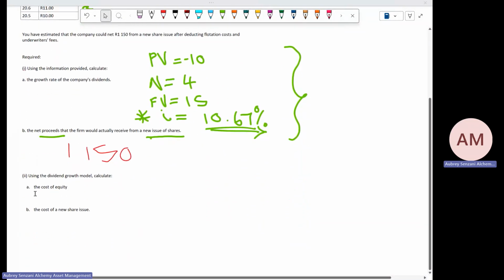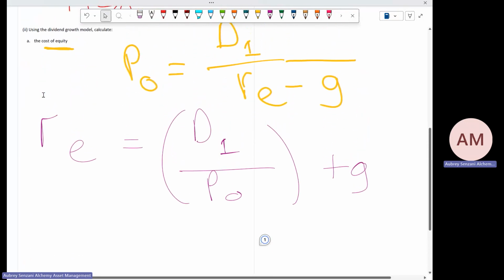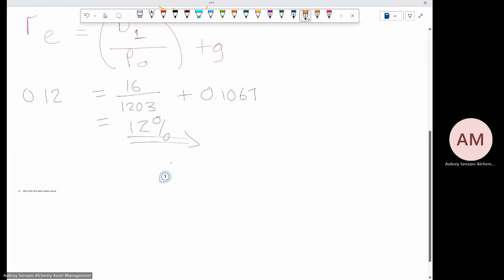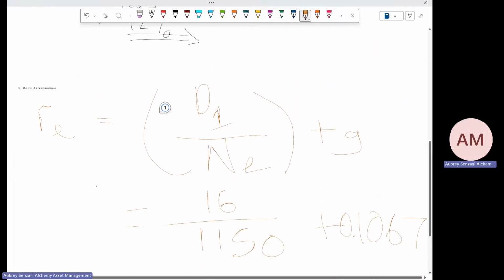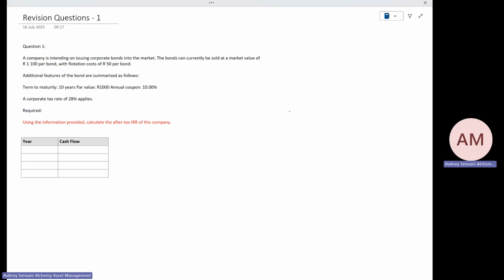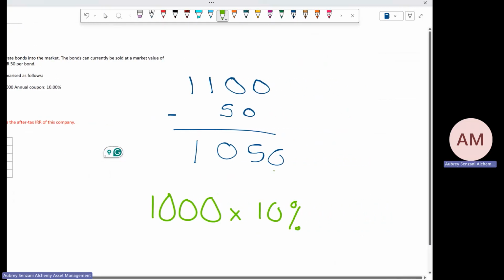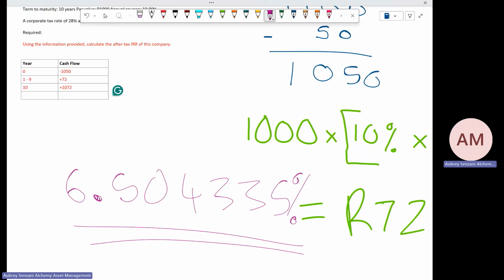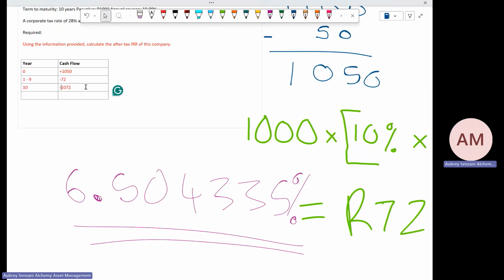FINM7322 Unit 1 - Exercises (Recording 2)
Cost of Capital:
Questions 1.3 & Revision Q1.1